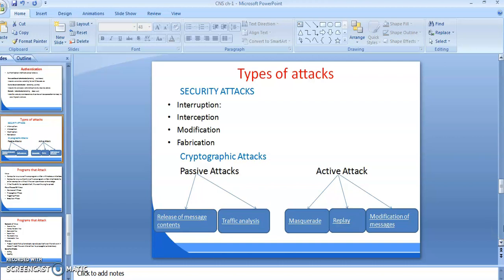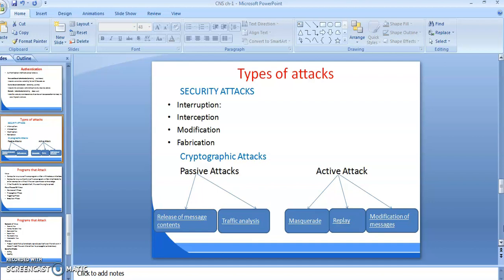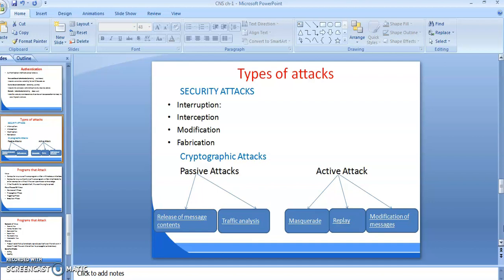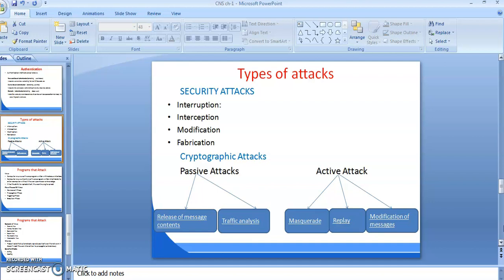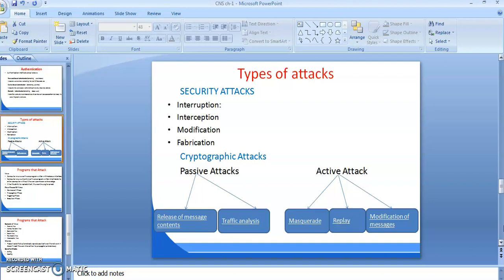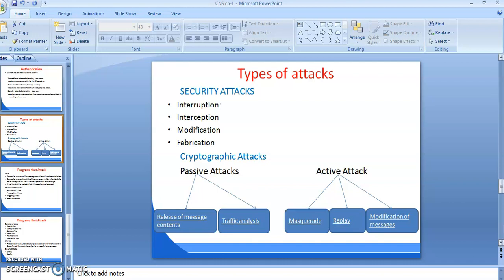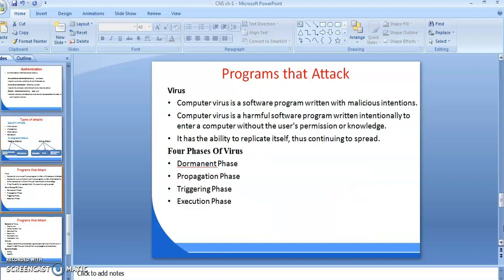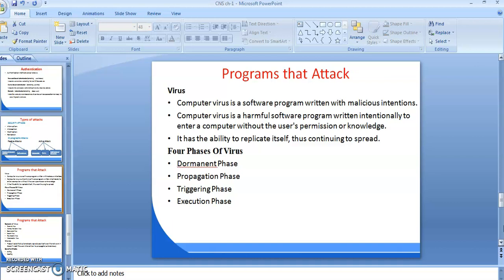6TH | COMP | Cryptography & Network Security | Ch 1| Possible attacks on Computers part 2